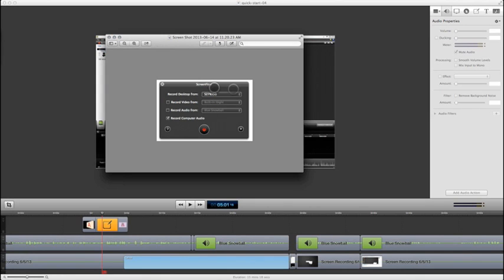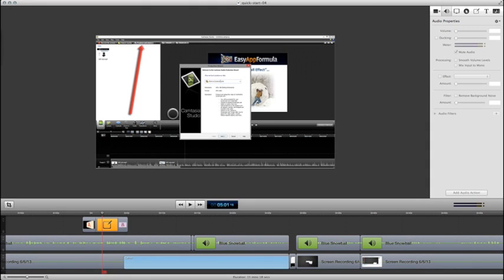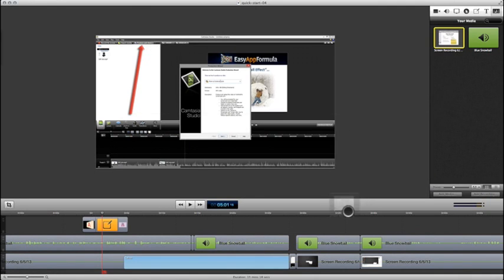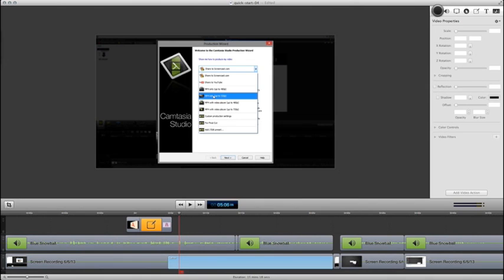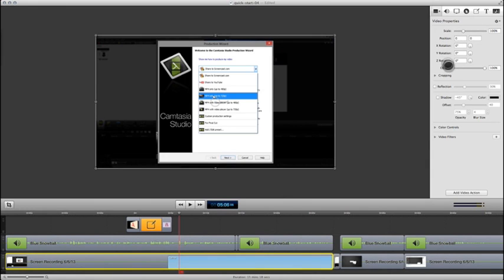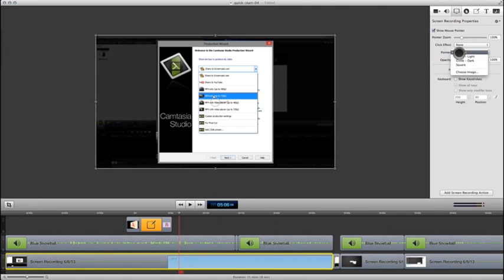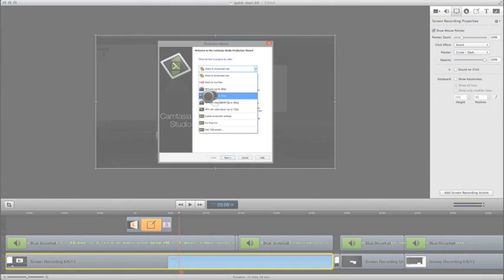4a|How To Make Money|Video Production: Screenflow Editing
Screenflow is really designed around editing video for a Mac.  There are other kinds of video editing software available as well, but if you are looking for a lightweight and mostly affordable screen recording and editing program, Screenflow is a great option.

This video production was made by Mobile Apps Colorado.

Websites, mobile sites, mobile apps, and marketing campaigns for businesses all over the world: